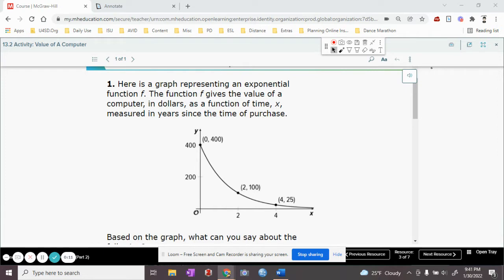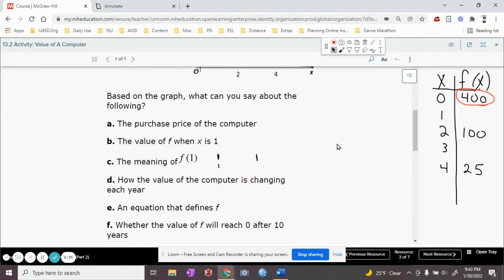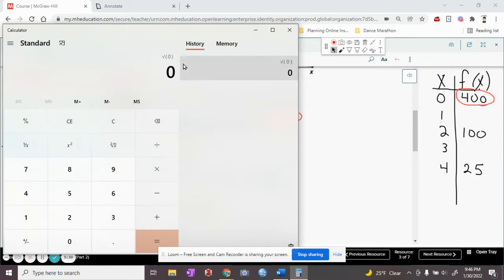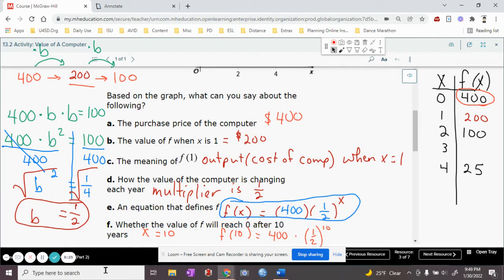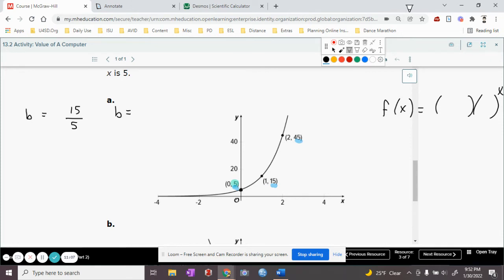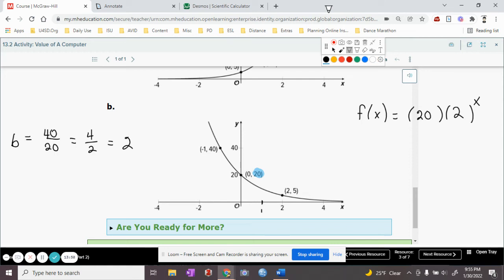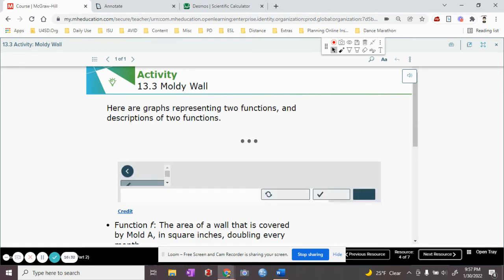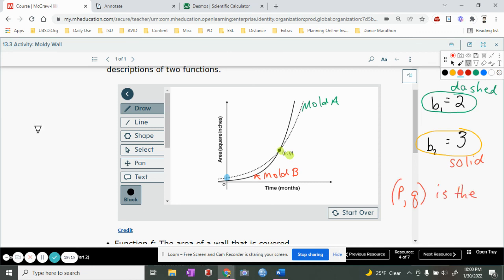Algebra 1 Lesson 5-13